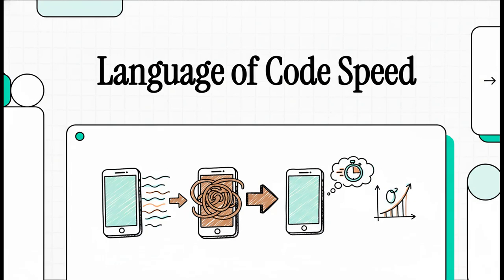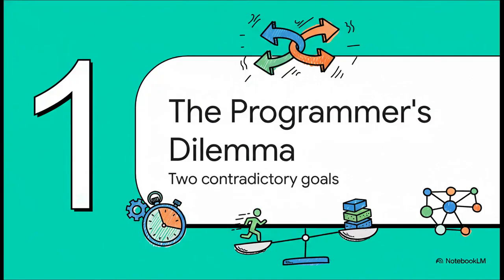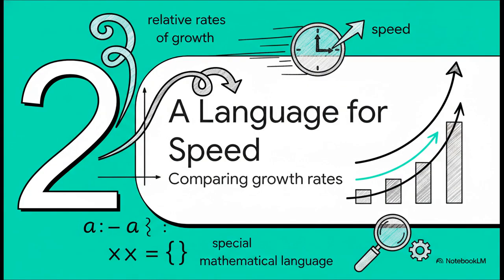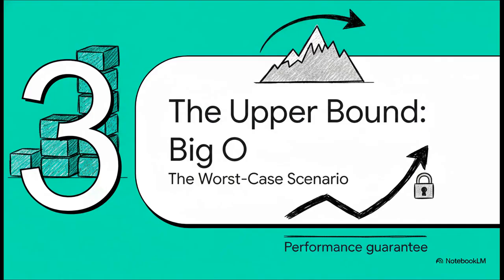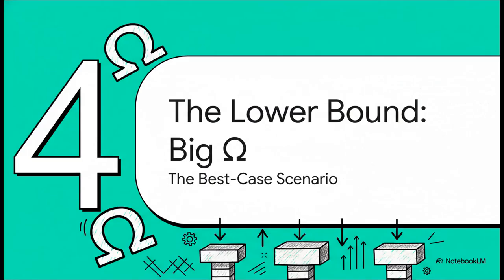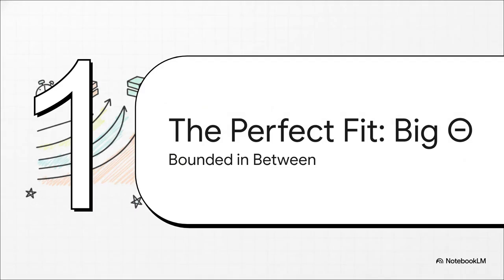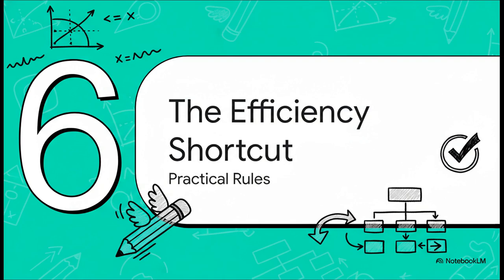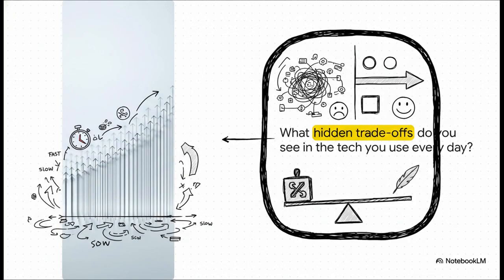Algorithm Analysis 4 - Growth of Functions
📘 Video Overview
Why does one algorithm run in milliseconds while another takes days to solve the same problem? In this video, we master Algorithm Analysis to understand the "Growth of Functions." We move beyond basic coding to explore how we estimate the time and space required for a program to run as the input size (N) increases.
We break down the mathematical intuition behind Asymptotic Notations (Big O, Omega, Theta) and learn how to determine if an algorithm is efficient or if it will crash your system. We also explore the critical trade-offs between Time Complexity and Space Complexity, using real-world code examples like Factorial calculation and the Maximum Subsequence Sum problem to prove how optimization changes everything.

🧠 Topics Covered
• Goals of Analysis: Balancing code readability with Time and Space efficiency.
• Asymptotic Notations Defined:
    ◦ Big O (O): The Upper Bound (Worst-case scenario).
    ◦ Big Omega (Ω): The Lower Bound (Best-case scenario).
    ◦ Big Theta (Θ): The Tight Bound (Exact growth rate).
• Orders of Growth: Comparing Constant O(1), Logarithmic O(logn), Linear O(n), Quadratic O(n2), and Exponential O(2n).
• Calculating Complexity:
    ◦ Rule of Sums: How to handle sequential statements (T1+T2).
    ◦ Rule of Products: How to analyze nested loops (T1∗T2).
• Case Study: Factorial:
    ◦ Comparing Recursive (High space complexity O(N) due to the stack).
    ◦ vs. Iterative/Non-Recursive (Low space complexity O(1)).
• Case Study: Maximum Subsequence Sum:
    ◦ Optimizing a solution from Cubic O(N3) down to Quadratic O(N2), and finally to a Linear O(N) online algorithm.

🎓 About CS Course Companion
For every computer science course I took, I went to YouTube looking for clear, high-quality explanations—and almost never found what I needed. So I started creating my own visual study videos to better understand the material.
CS Course Companion is a collection of concise, example-driven CS tutorials designed to help students learn faster and with less frustration.